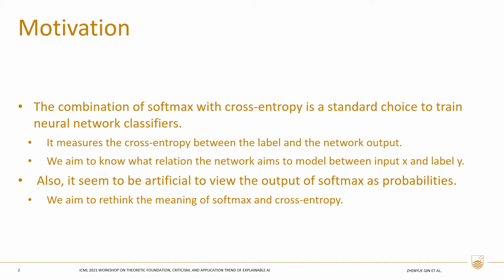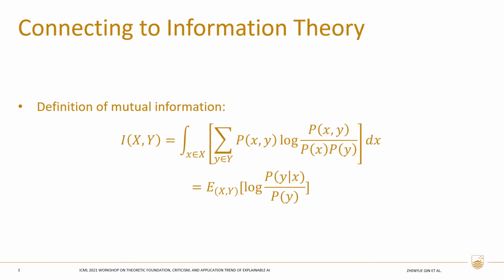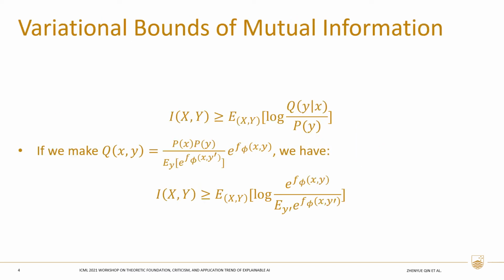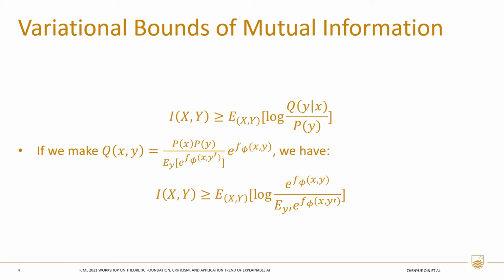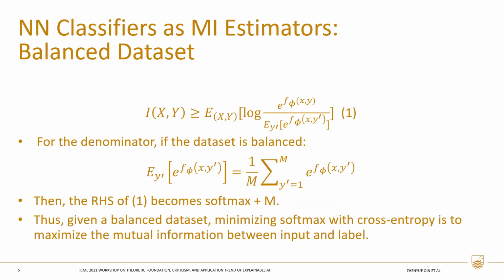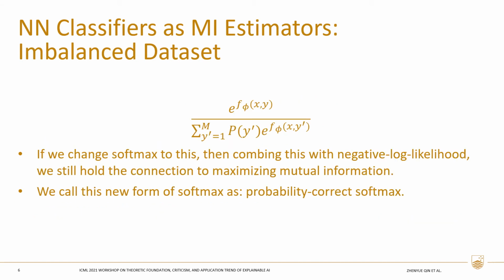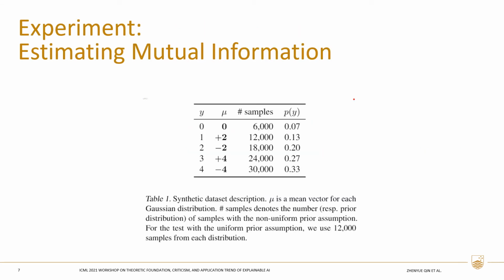Neural Network Classifier as Mutual Information Evaluator